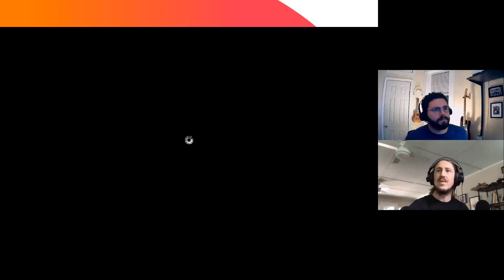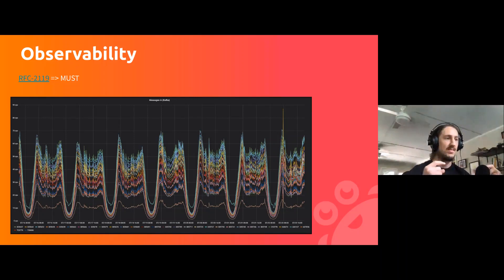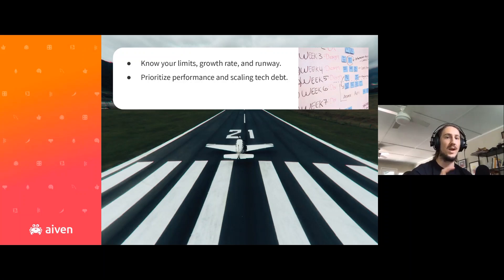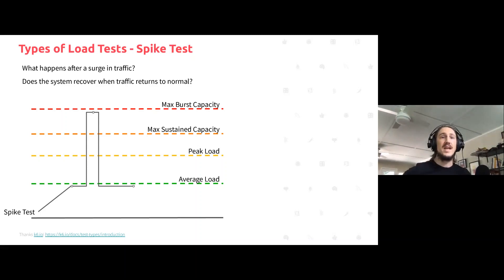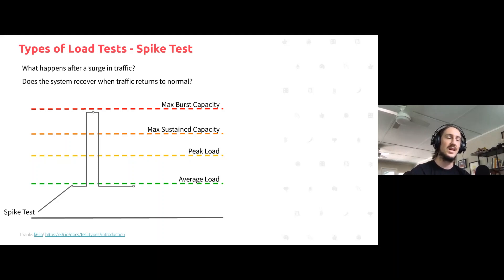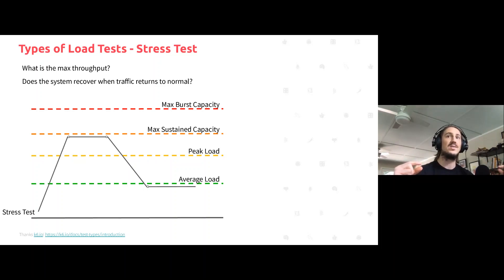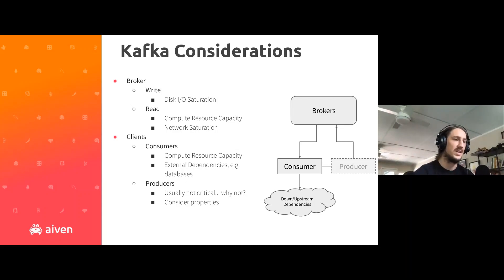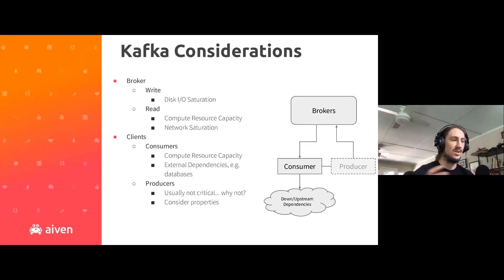Kafka Office Hours: Load Testing your Apache Kafka Cluster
David Esposito, a Solutions Architect from Aiven, explores load testing in Kafka Office Hours, a recurring forum for ApacheKafka thought-sharing hosted by our partner Lenses.io.